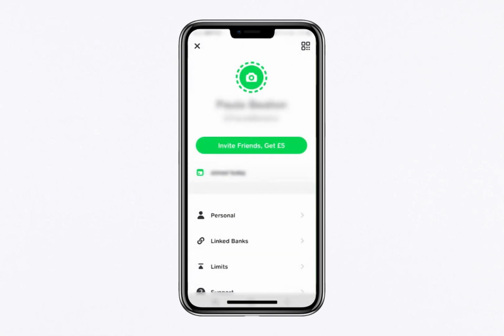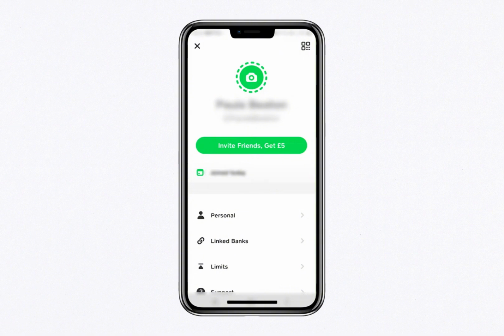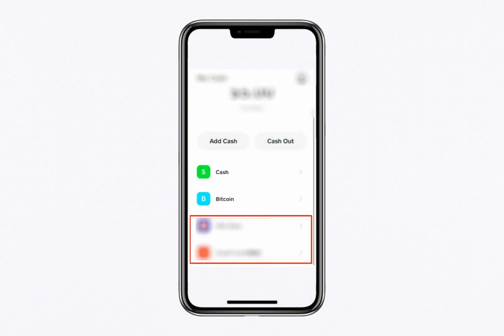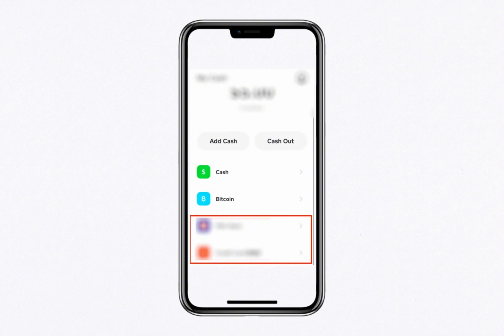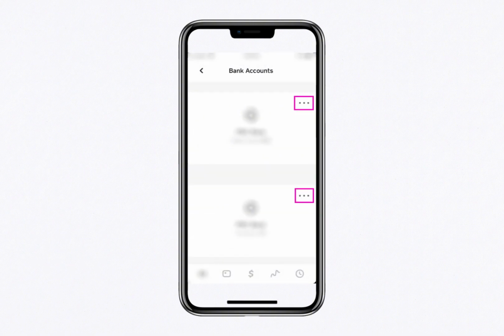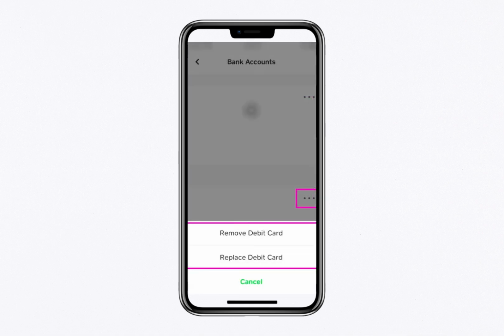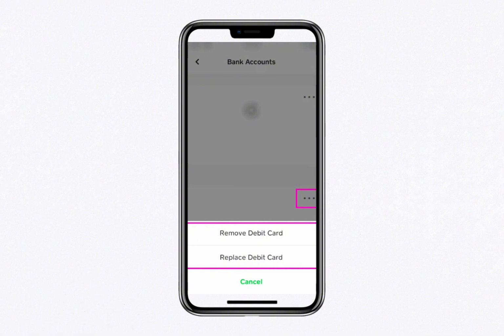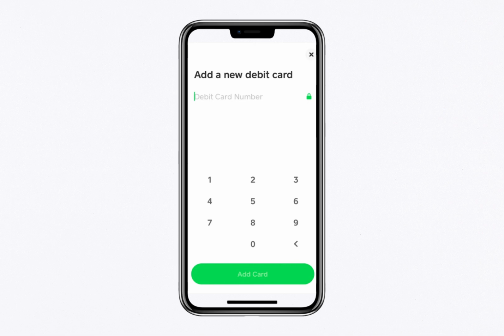✅ How to Update Your Payment Method on Cash App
In this video, we show you how to update your payment method on Cash App for 2026. Follow these steps to add or remove cards, update your bank account, and keep your payment options secure and up-to-date.